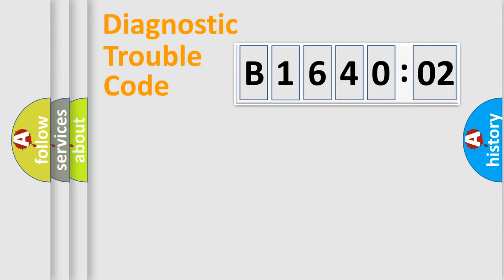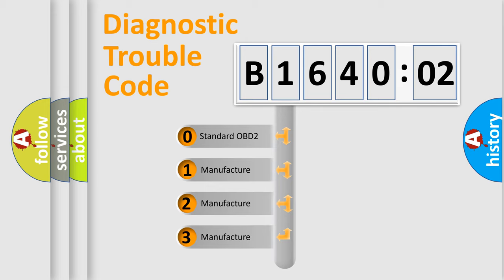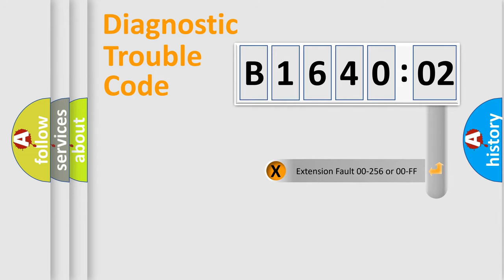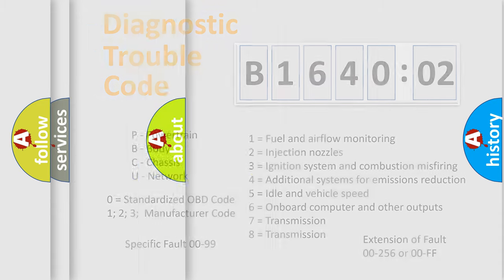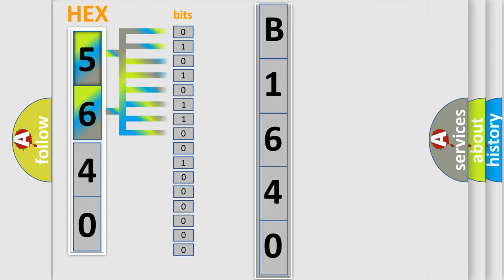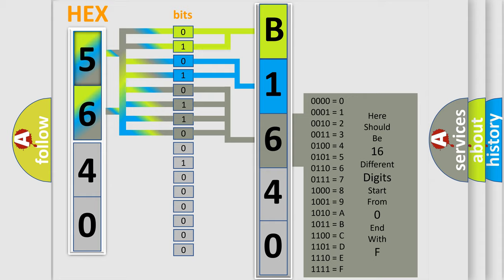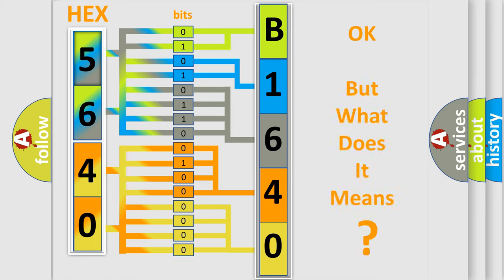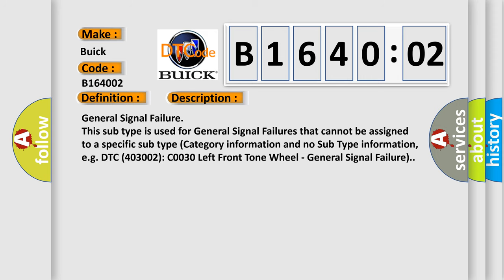DTC Buick B1640-02 Short Explanation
Contents:
0:21 Basic DTC analysis according to OBD2 protocol standard.
1:48 Insight into programming
2:58 A diagnostically understandable description of the Diagnostic Trouble Code
3:05 Basic error definition

Make:
Buick
Code:
B1640 02
Definition:
Speed Wheel Sensor RF Input Circuit Failure
Component:
ABS Module
Failure Type: